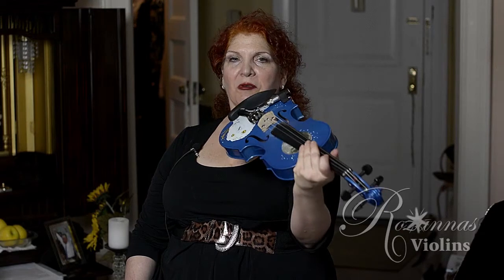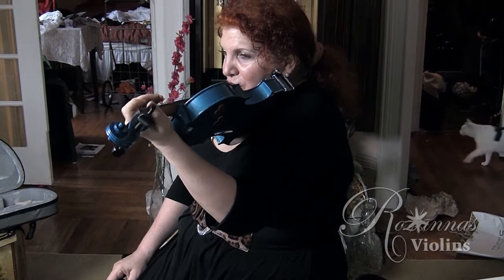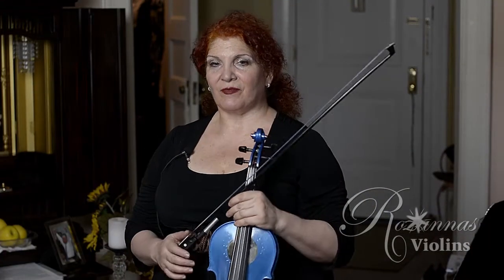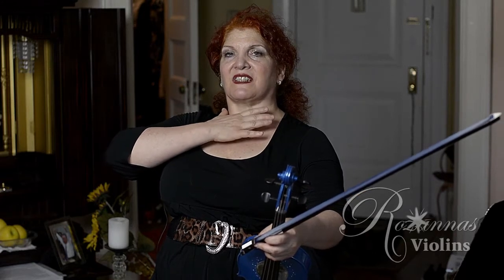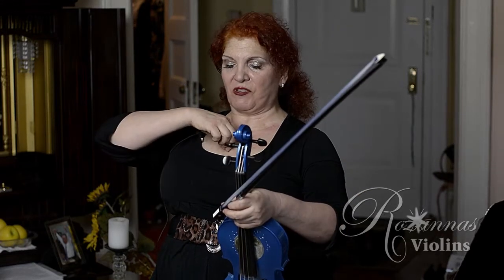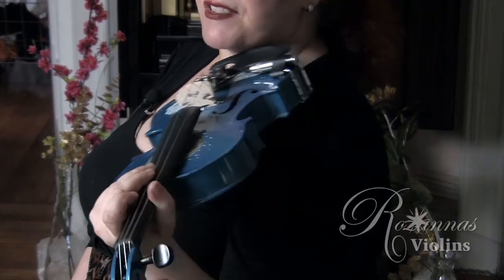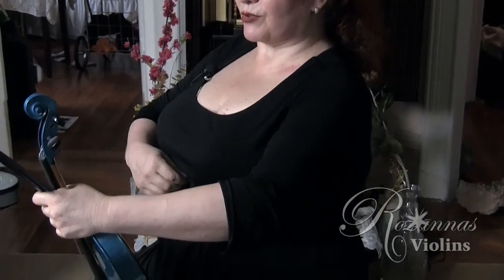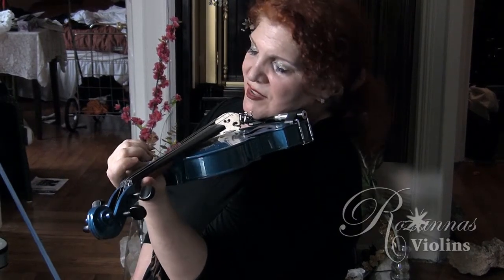Rozanna's Violins - Holding the Violin-Balance/Gravity/Abdominal Support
With Rozanna Weinberger.

Video by Benjamin Niemczyk